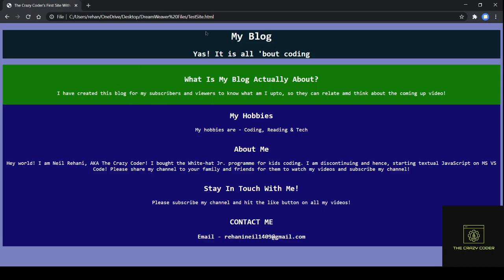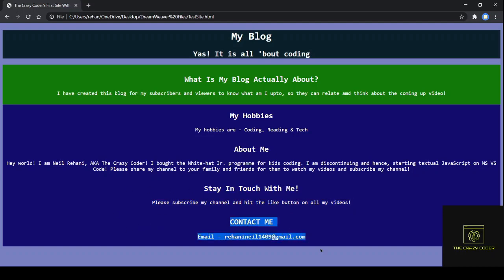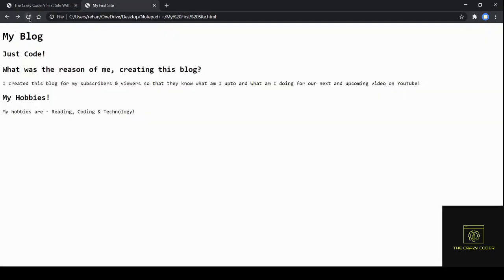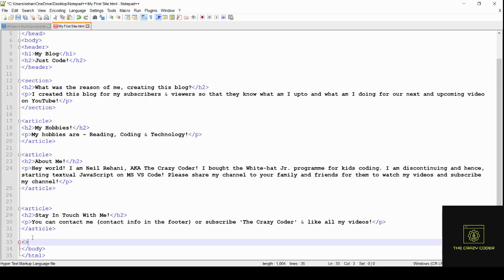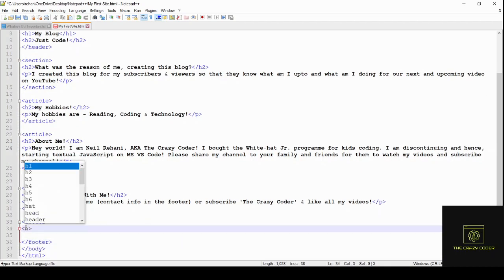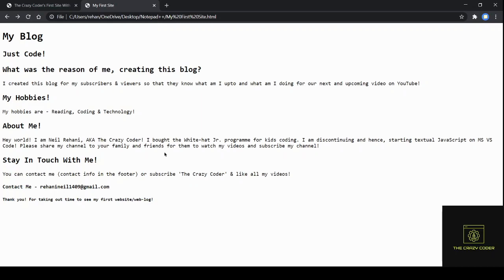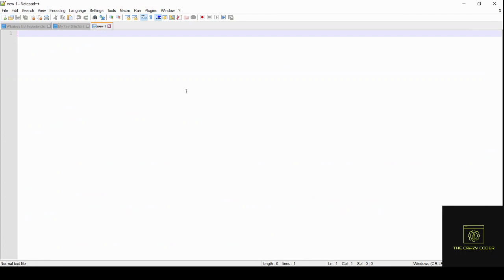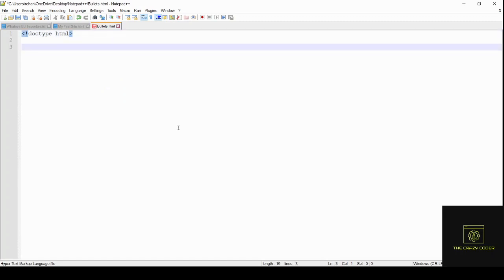Into HTML5 & CSS3 | Create Your First Website | Part 1 | Just The Plain Text | The Crazy Programmer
Hey All!
Good news! I found a course online for HTML & CSS & am starting a new series - Into HTML5 & CSS3!
Now, do not get confused about if I mentioned HTML+"5" at the end, there would be other versions. Yes there are, like HTML4, HTML3, etc. But we will be using HTML5. Because the other versions are outdated and more complex. The same for CSS+"3". There are other versions but not get confused!
Now, Let us create our first site!!

Links